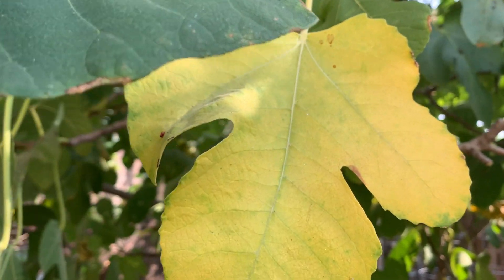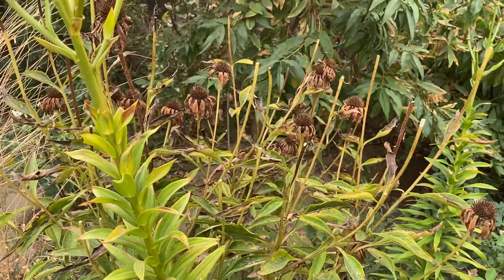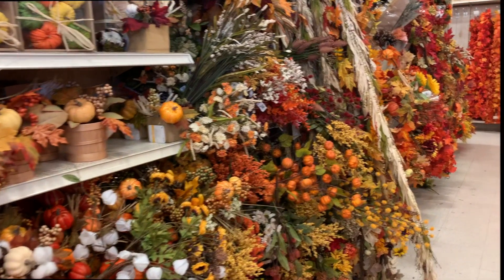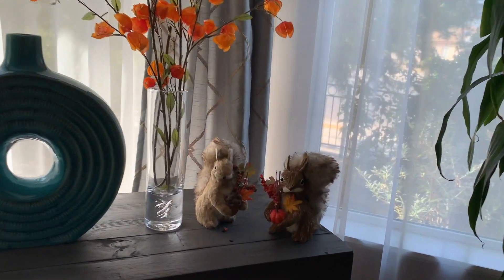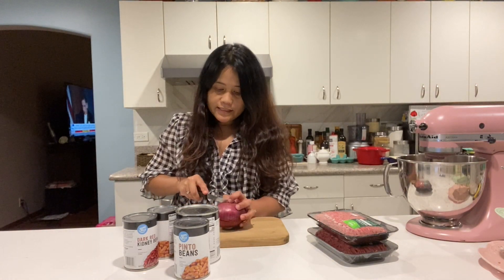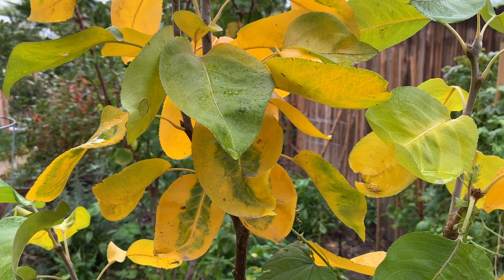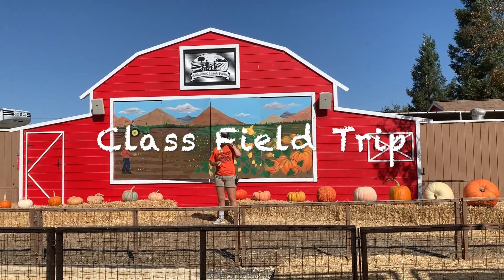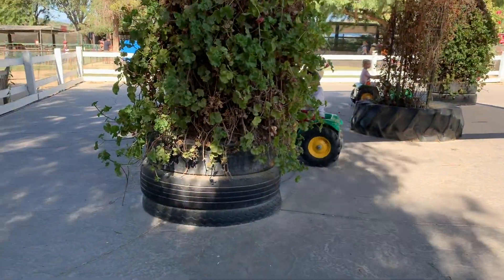Fall Gardening, Decorating and Cooking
Fall Gardening, Decorating and Cooking | In a couple of days Autumn or Fall will officially kick off. I love Autumn, it's my favorite season next to Spring -- the cool crisp weather, the colorful foliage and pumpkin patch.

We welcome Autumn by decorating our house with some pumpkins, fall foliage and some fall-scented candles. The trees in our backyard are also changing colors and I whipped up a quintessential Autumn recipe.. chili which happens to be one of Joshua's favorites.

And Pumpkin Patch from last year's class field trip to Underwood Farms.

Decorative Pumpkin
Farmhouse Candle holder
White Cake Stand

Fall
Autumn
pumpkin picking
Underwood Farms
Fall in Los Angeles
Fall recipe
easy recipe
fall decor
fall decorating
touches of fall
living in Los Angeles
Filipino American
Buhay Amerika
chili recipe
easy fall recipe
quick fall recipe
our suburban home